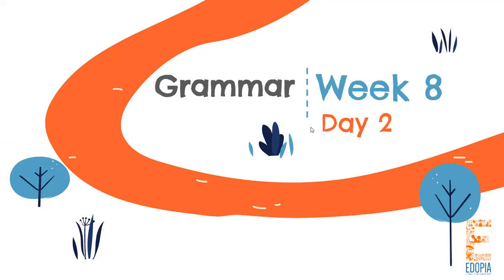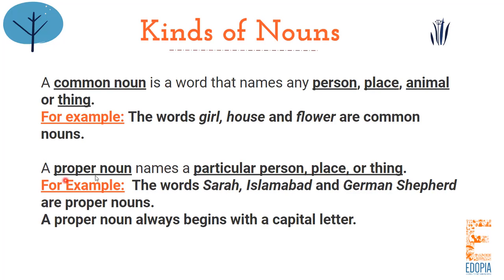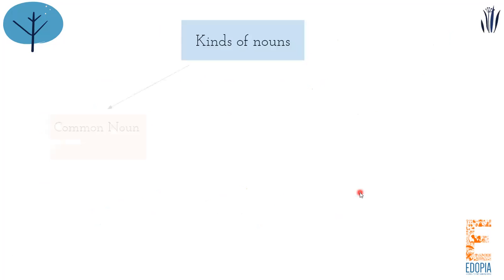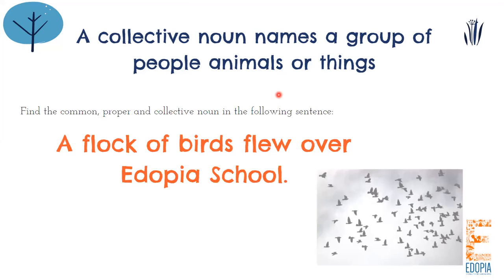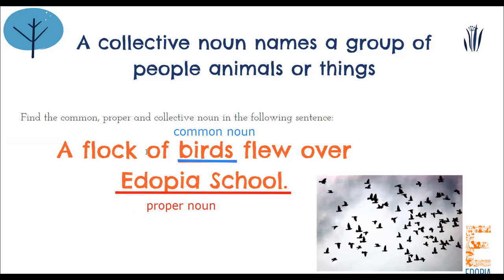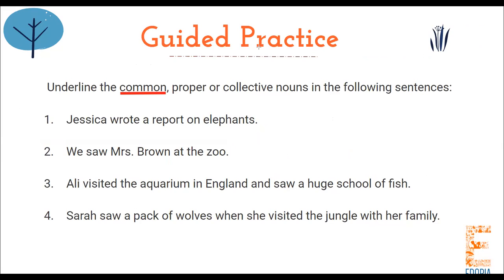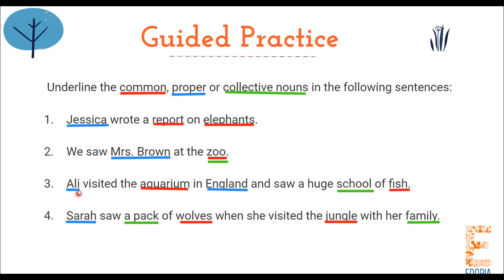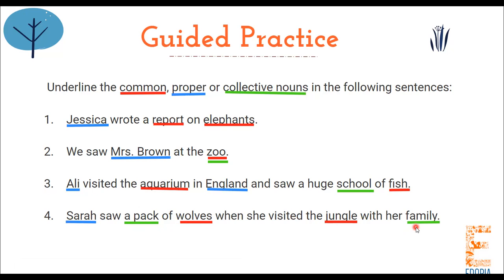Level B- Kinds of nouns (common, proper, collective)